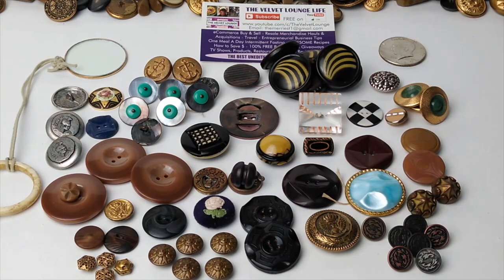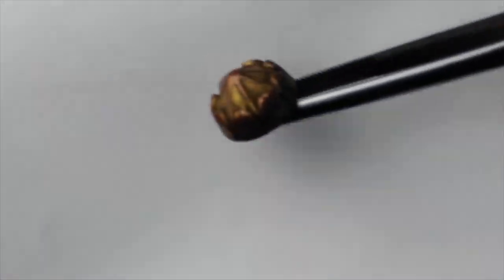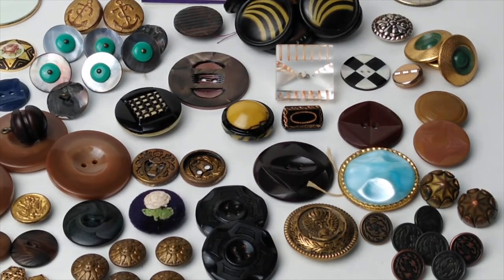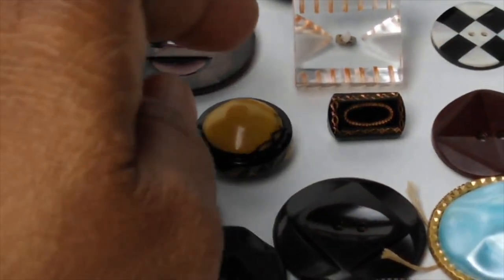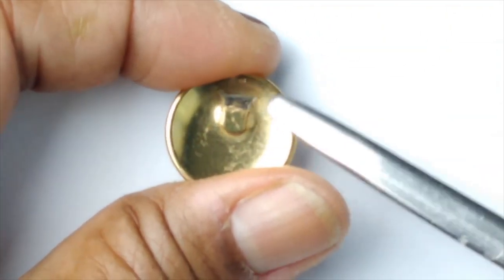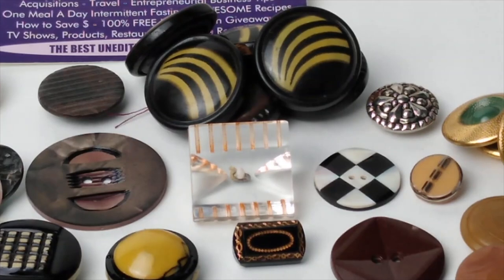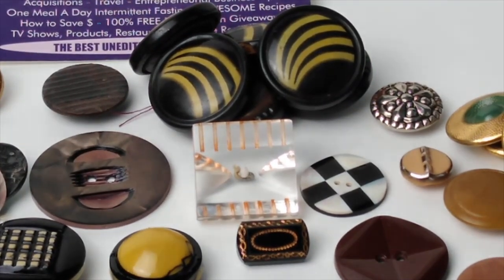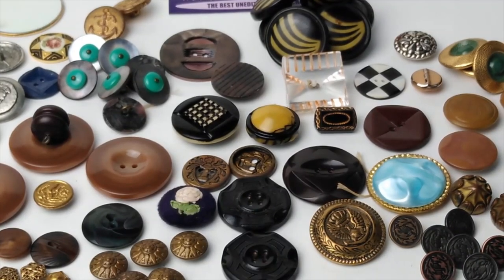VINTAGE Button Collection Identification Celluloid Glass Ivory Vegetable MOP Shell Bakelite Metals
Collect buttons, use them for journal creations and more!

Thank you! oxoxo

Welcome to: @The Velvet Lounge Life 💜

There's no extra cost to you, just special deals and discounts for our viewers. Your use of these specific links allows me to earn a small percentage via qualifying purchases. I use the funds towards channel content and occasional doggy treats for Myya.

Mailing Address:
The Velvet Lounge Life
c/o Ms. Garrett

- SHARE the videos on Facebook, Instagram, with clubs and more!

- Amazon Wish List:
-  It's FREE and one button click away to join Rakuten for retail, hotel, food, services and more discounts & cash back monthly:

There's no extra cost to you, just special deals and discounts for our viewers. Your use of the specific links below allows me to earn a small percentage. I use the funds towards channel content and occasional doggy treats for Myya.

Viewers FREE DISCOUNTS & OFFERS! Just shop, travel, live & eat as you always do just get a discount on top of it all.
1.  Just shop, eat, rent, travel, repair, find services using RAKUTEN. You will enjoy nice discounts AND quickly earn cash back. We've saved so much money and have shopped via Rakuten for over 3 years! AWESOME❗
2. TUBEBUDDY is YouTube's Best Friend for Life. It's a companion that speeds up your video creation, editing and upload experience.
3. We will send you a supplier list for FREE.
At checkout USE CODE: eats-merry69rui
5. eBay is a good source for finding deals!